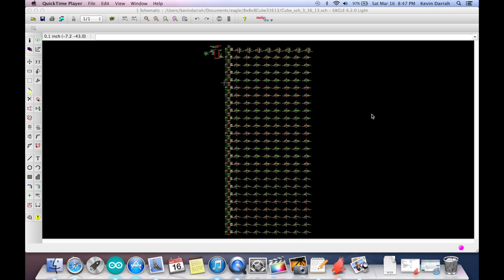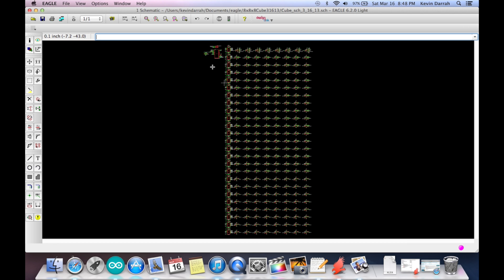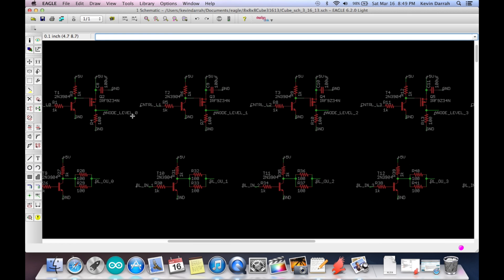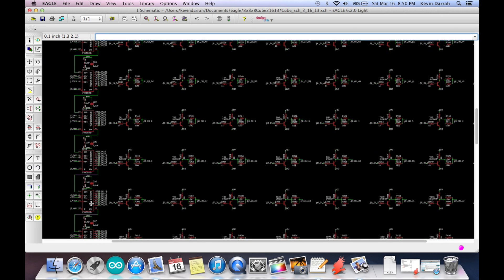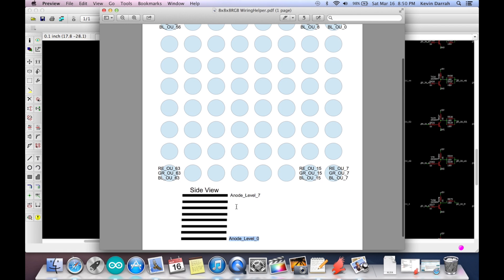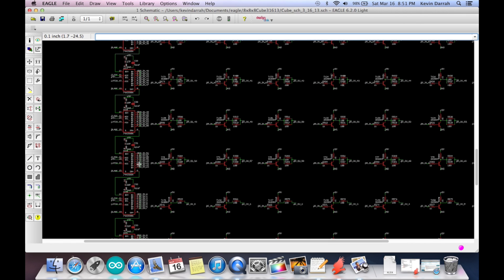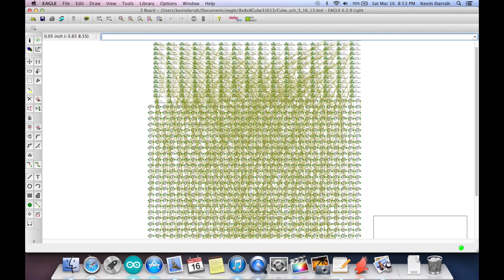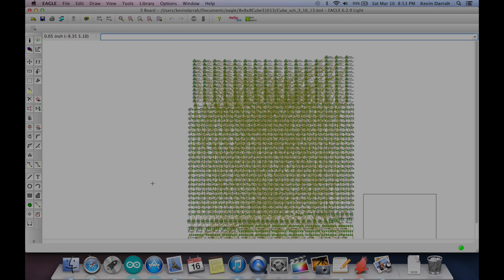How To RGB 8x8x8 LED CUBE - Schematic!